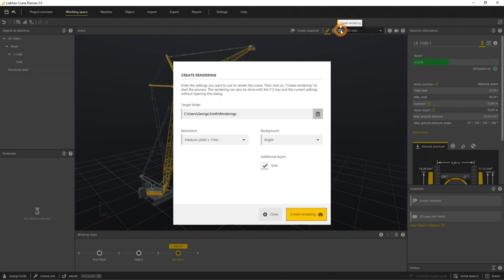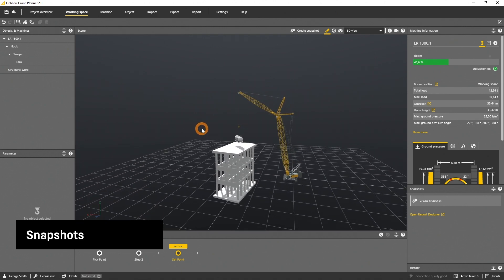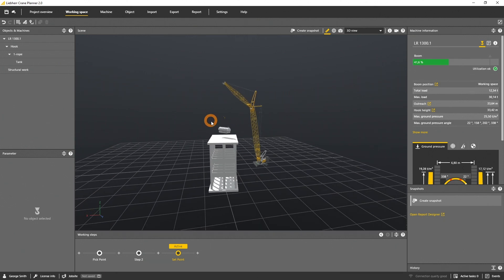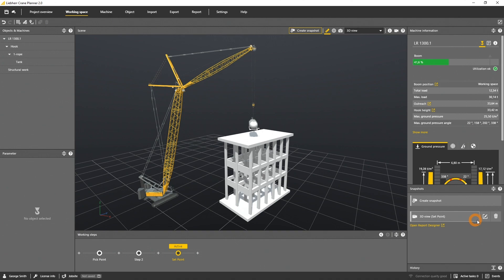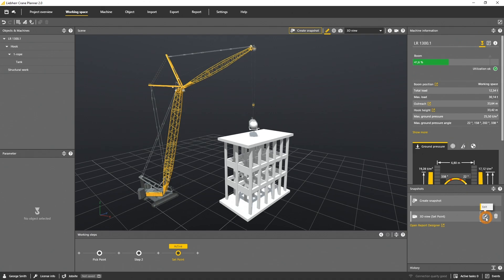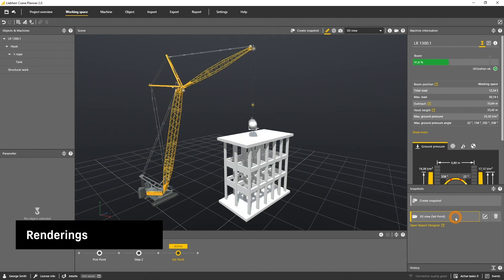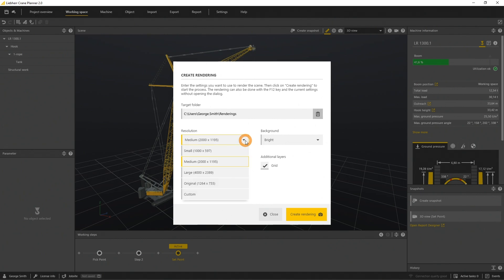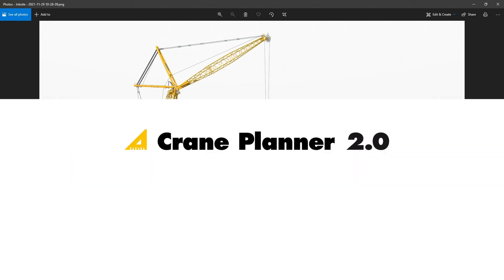Liebherr - Crane Planner 2.0 – Tutorial #12 snapshots and renderings